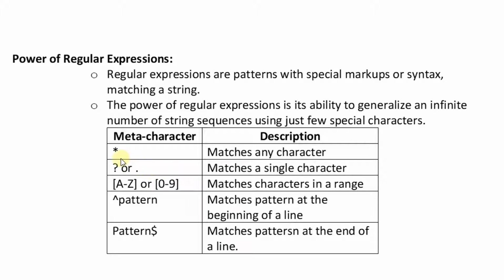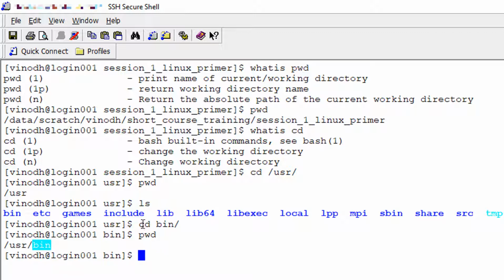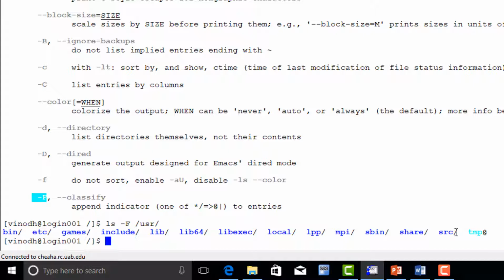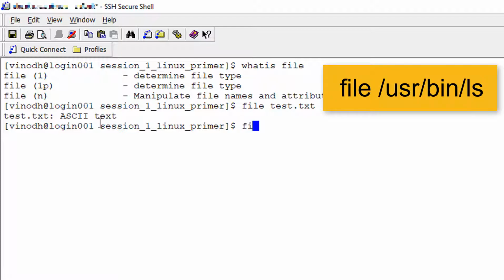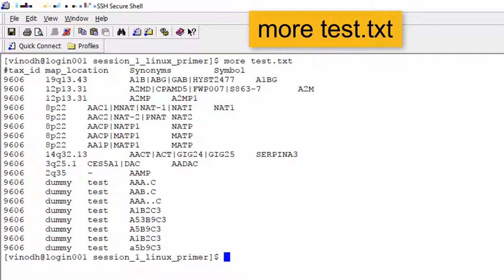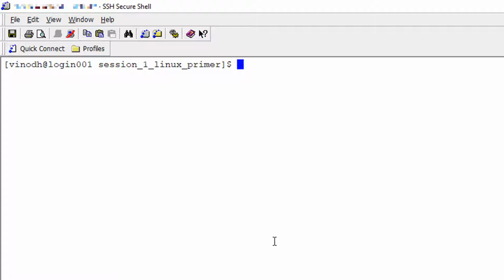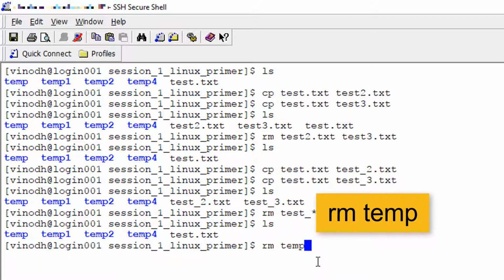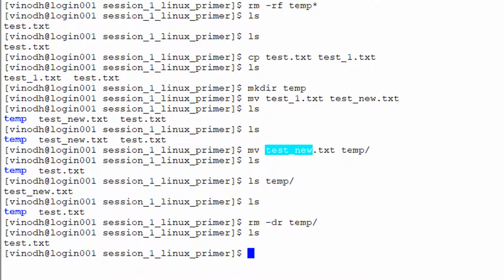Linux Primer - Basic Commands